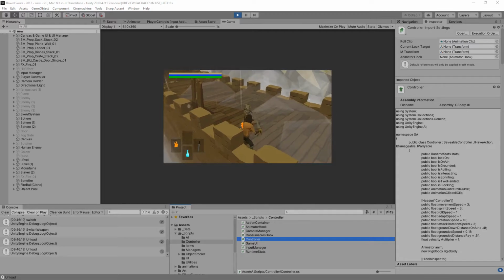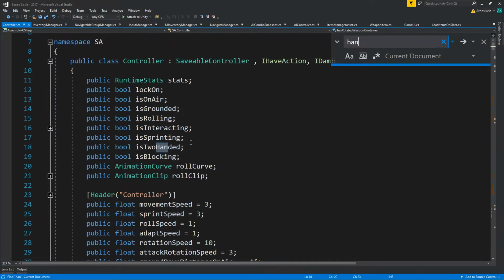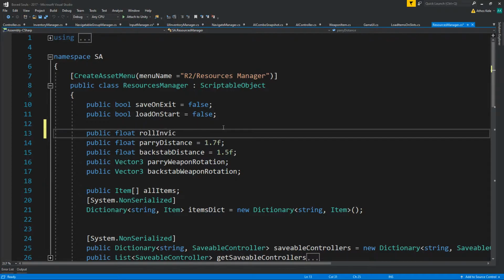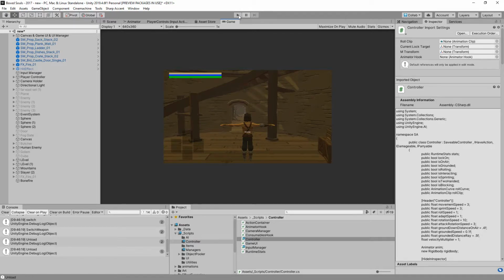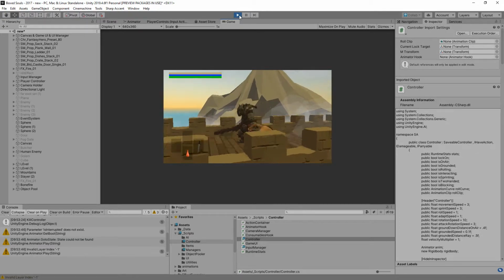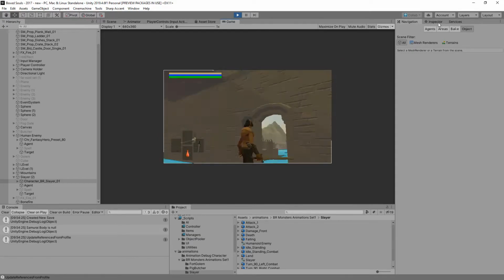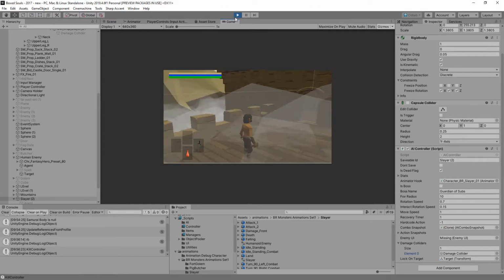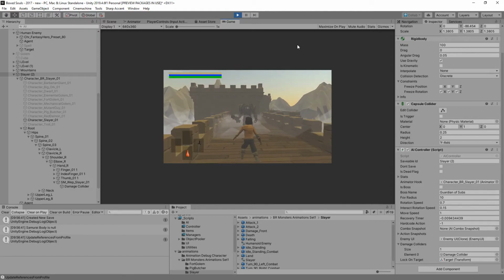Souls-like Part 247 Rolls Invicibility - Unity Tutorial (Advanced)